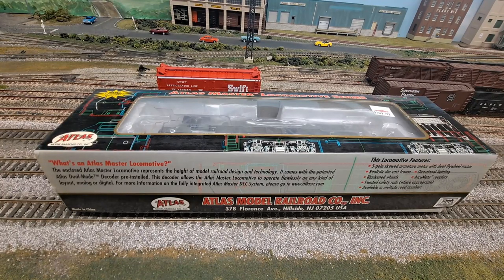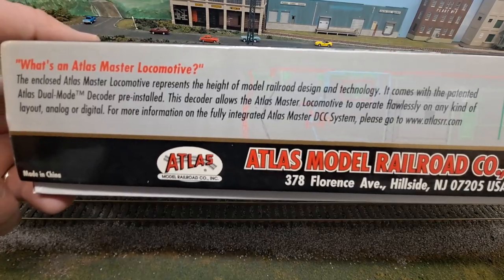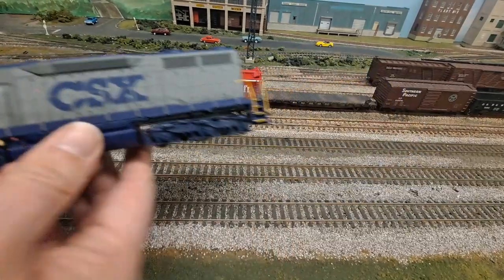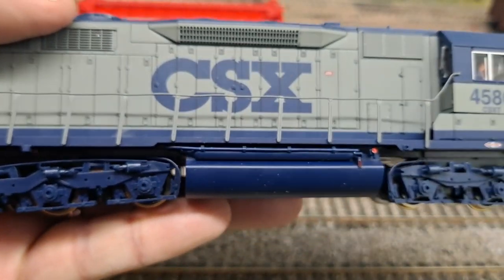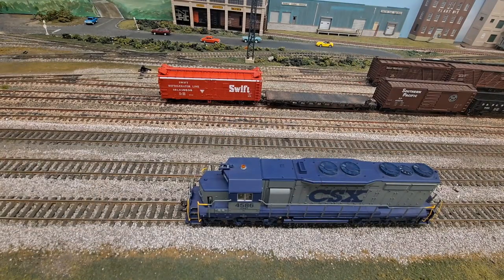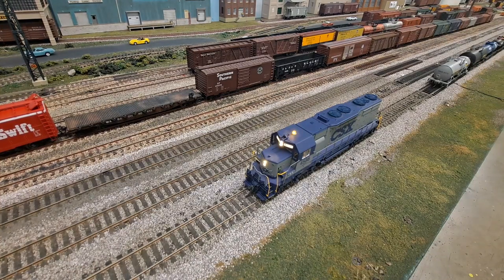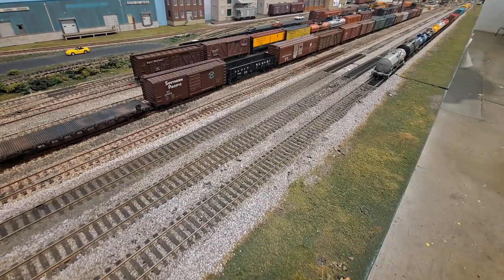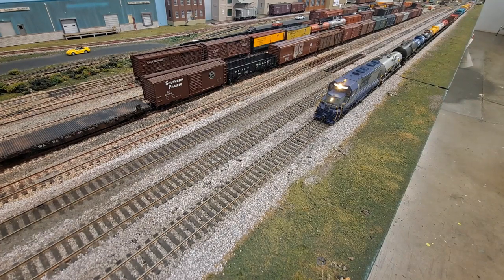Atlas SD35 Tsunami 2 Sound pulling 30 cars!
In this video I will be giving an overview of an Atlas SD35 I recently purchased. This loco out of he box had basic DCC, but has been upgraded with Tsunami 2 sound and a keep alive. I chaptered the video so that you can skip to the parts that interest you most. :)

0:00 Welcome
1:20 Locomotive before the upgrade
2:50 The paperwork
4:30 Looking at the locomotive detail
9:00 Locomotive startup
10:50 Lights, lots of lights!
11:27 Sounds
12:50 Slow speed test
15:45 Pull test (30 cars!)
17:15 Thanks for watching, Like and Subscribe :)
17:45 Enjoy the footage